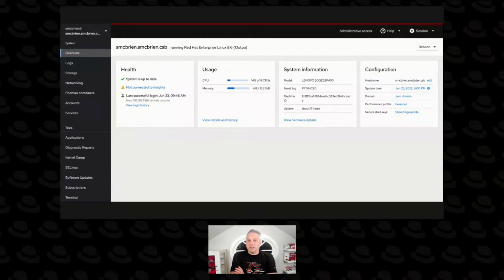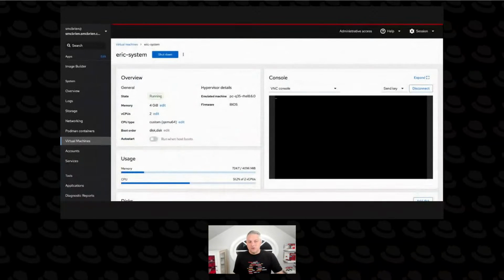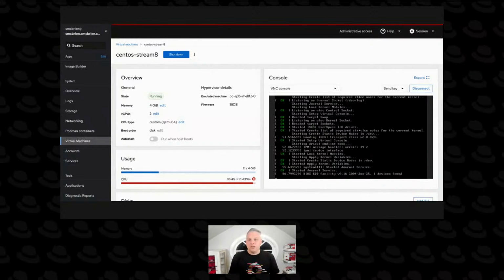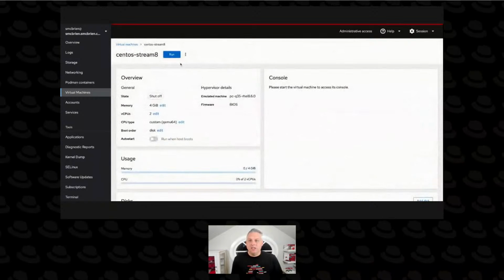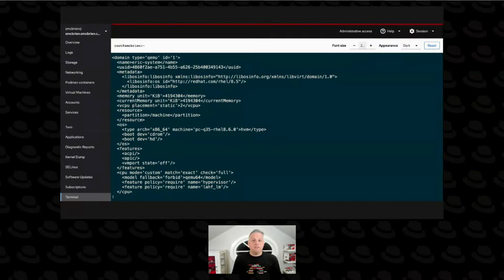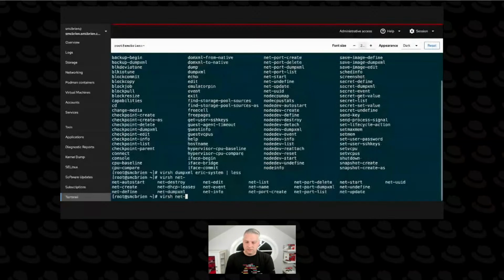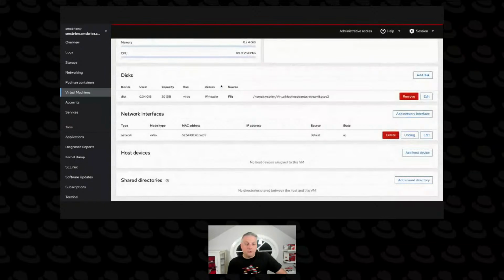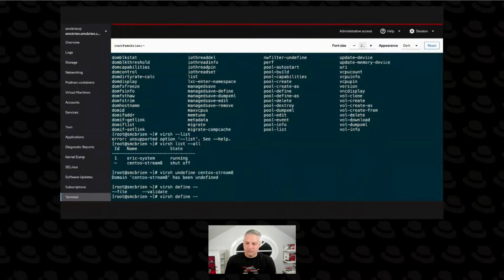Working with Virtual Machines | Into the Terminal 30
Chapters:
00:00 Stream start
00:26 Oops
4:21 Web console machines
10:40 virsh CLI
14:22 Q&A
15:40 More with virsh
24:20 Q&A
29:38 Wrap up